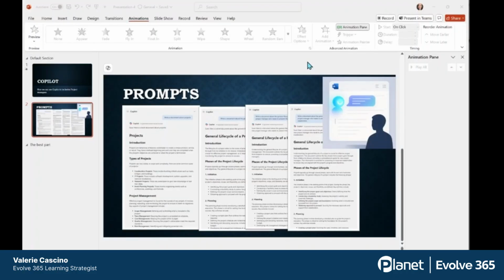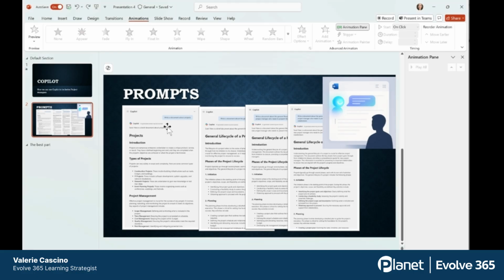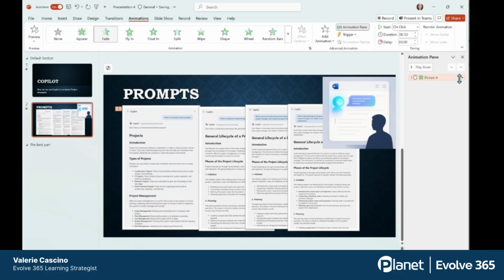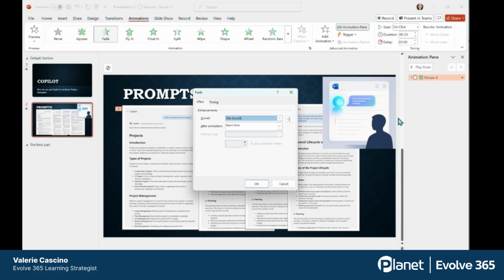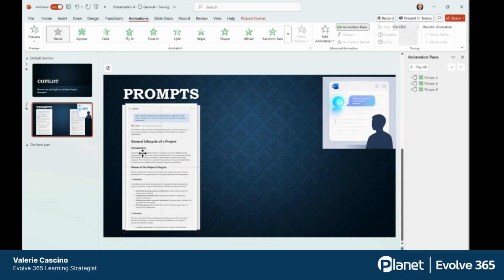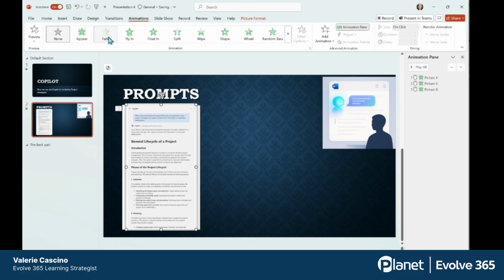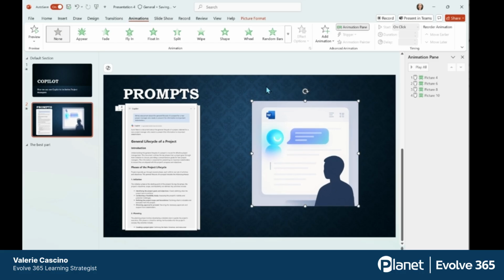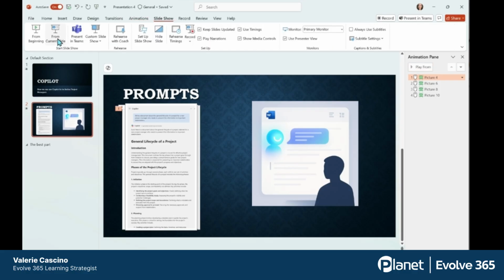Using Animations for Image Transitions in Microsoft PowerPoint - Evolve 365 Tips & Tricks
Tired of cluttered PowerPoint slides? Try this smoother way to present images.

When you need to walk your audience through a sequence of screenshots or visuals, layering them with animations keeps your slide clean and your message focused. In this Evolve 365 Tips & Tricks session, Planet Technologies Learning Strategist Valerie Cascino shows how to use transitions and the animation pane in Microsoft PowerPoint to reveal images one at a time without overwhelming your viewers.

Want your team to get more from Microsoft 365 tools they already own?